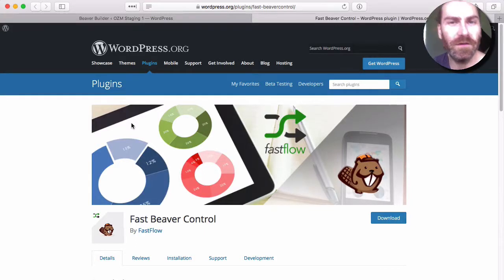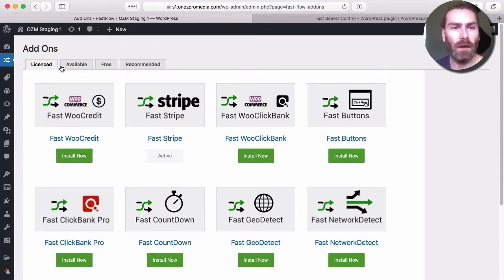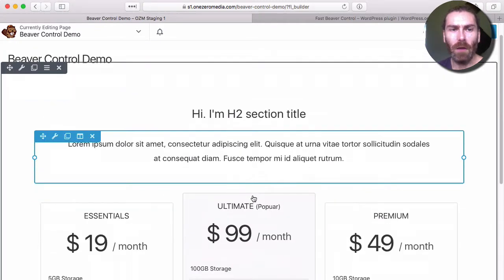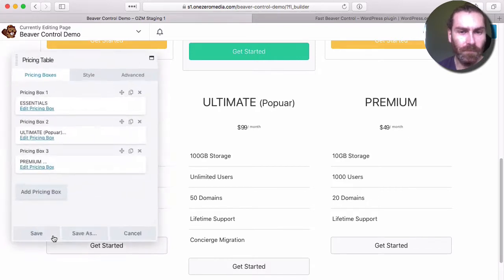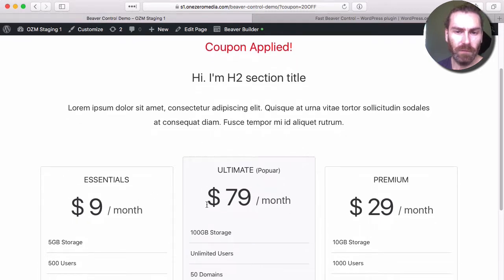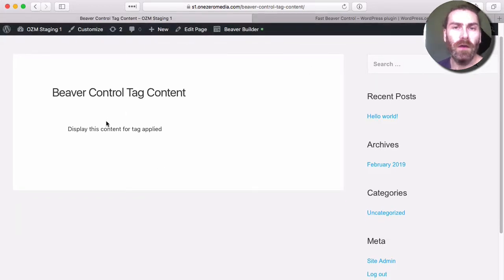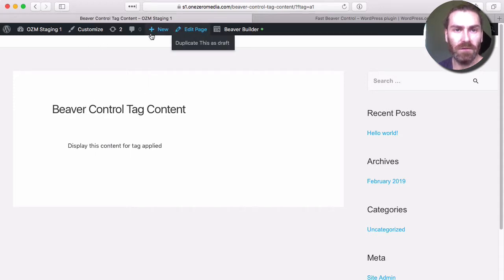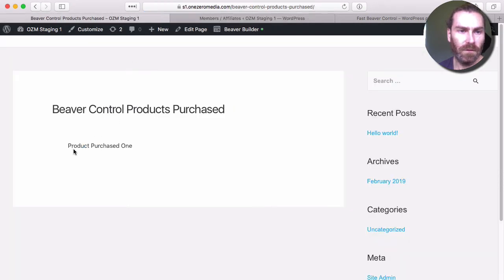Beaver Builder Easy Conditional Content - Fast BeaverControl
Fast BeaverControl lets you show or hide any Beaver Builder page element based on conditions.

There are three ways you can do this

1. URL Trigger - You can use any URL parameter
2. Fast Tag - Based on a Fast Flow User Tag
3. Fast Member - Based on any Fast Member product purchase

Each option has either show or hide so you can create various combinations of conditional content

Get Fast Member here

Get Fast Flow here